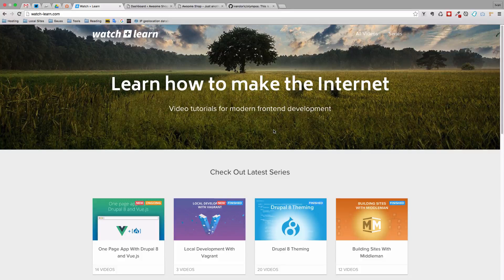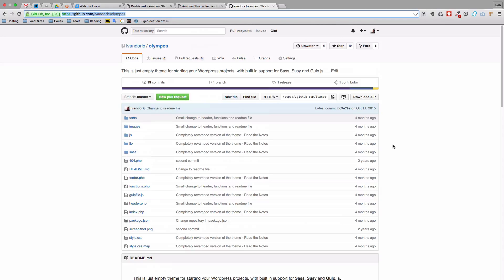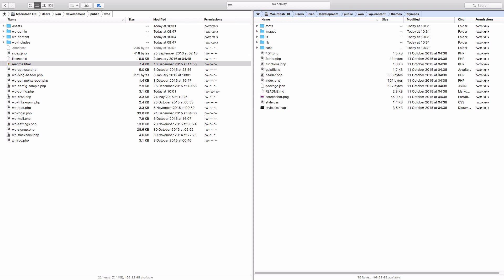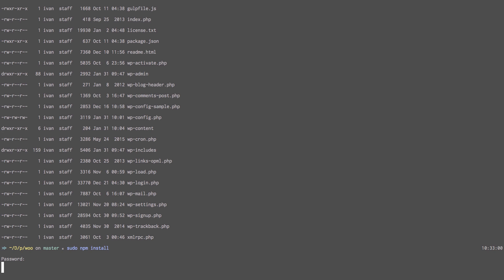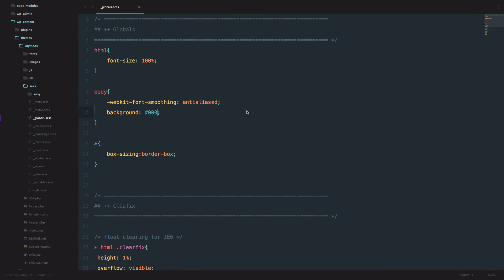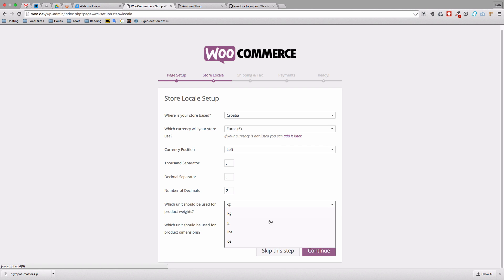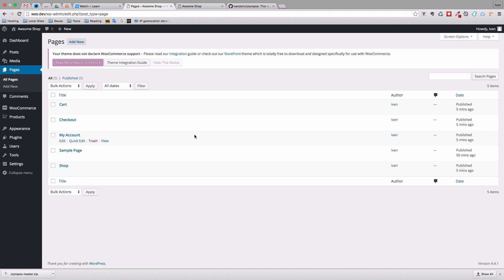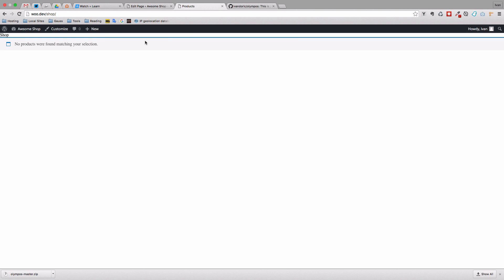WooCommerce Theming - Part 01 - Theme Setup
In this new tutorial series we are going to take a look at WooCommerce plugin for WordPress and learn how to make themes for it.

In this episode we are going to install Olympos theme on our fresh WordPress installation. Then we are going to install WooCommerce and I'm going to show you how to setup your theme to be compatible with WooCommerce.

If you want to have setup like the one I showed you in this video I suggest you check out Vagrant tutorial series